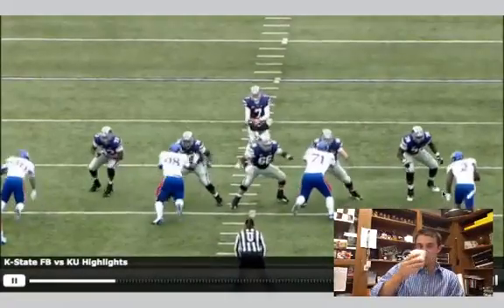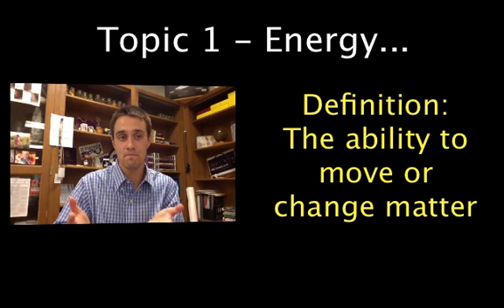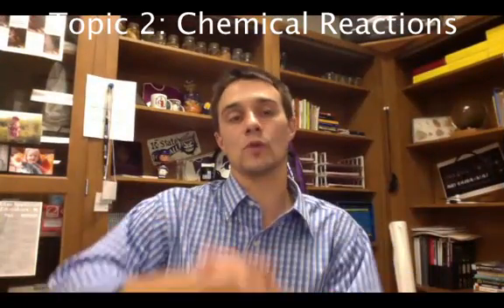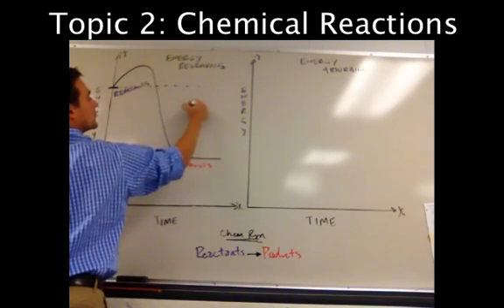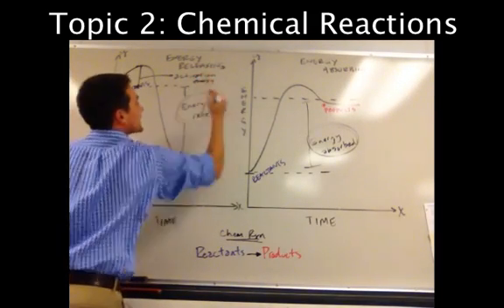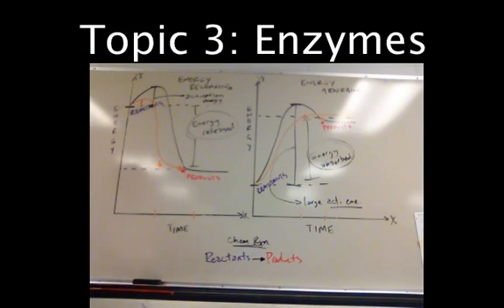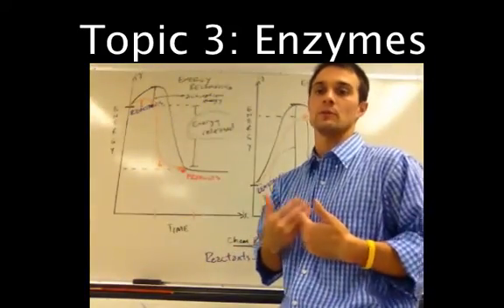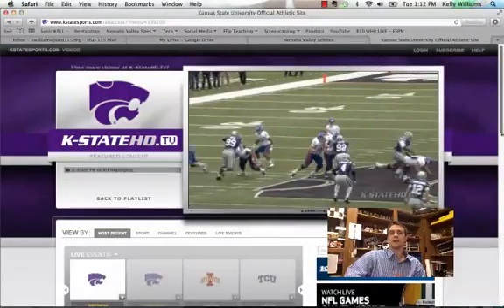Energy and Enzymes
Unit 2 Lesson 4 video covering energy, chemical reactions and enzymes